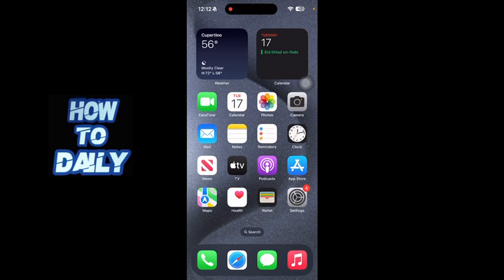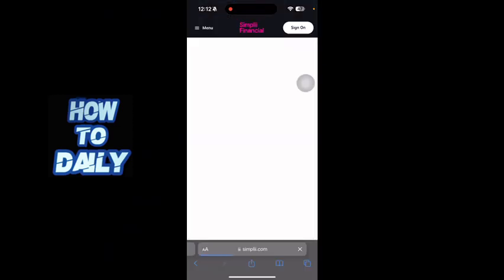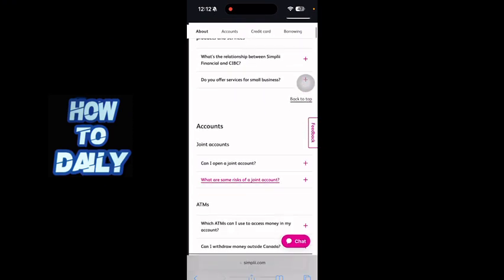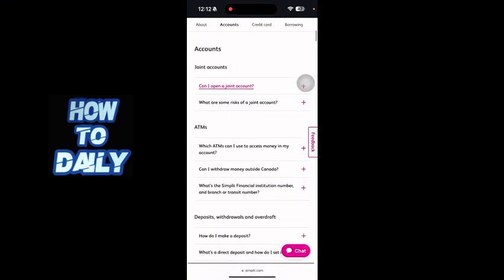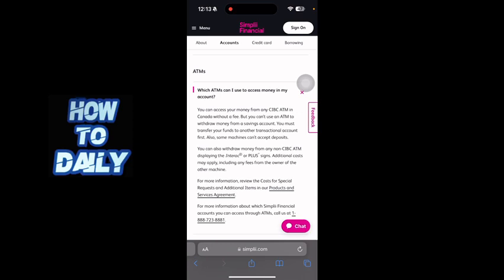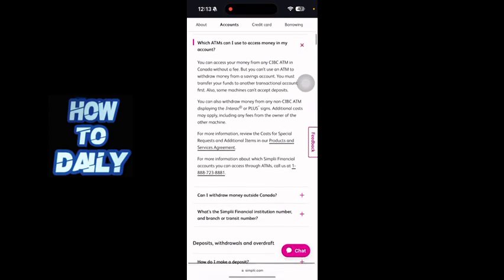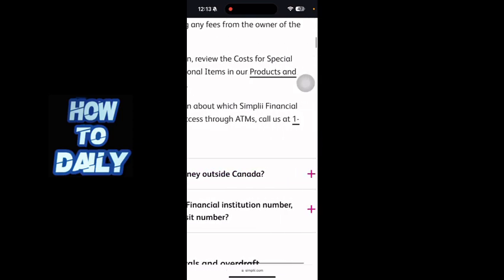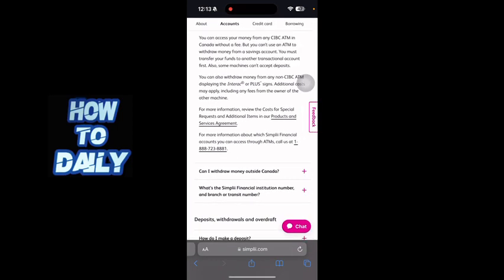How to Use ATM to Withdraw Funds From Simplii Financial! | UPDATED 2024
Are you a Simplii Financial customer looking to withdraw funds from an ATM? This updated 2024 guide will show you step-by-step how to use an ATM to access your money. Learn about fees, security tips, and troubleshooting advice. Simplify your banking experience with this easy tutorial! Let’s get started!